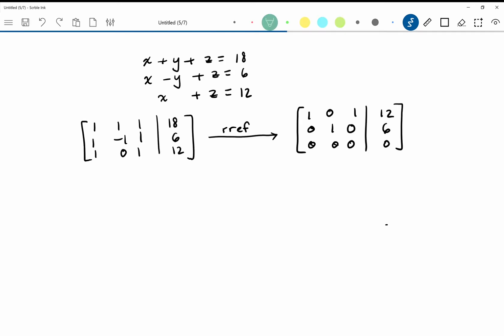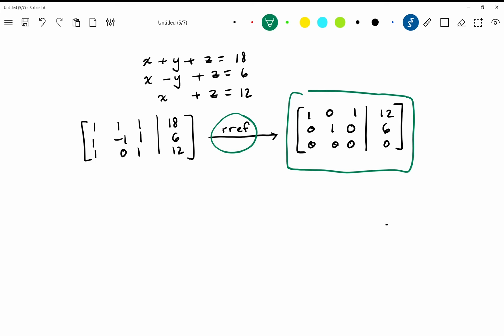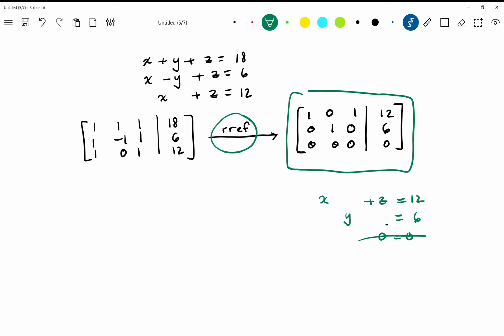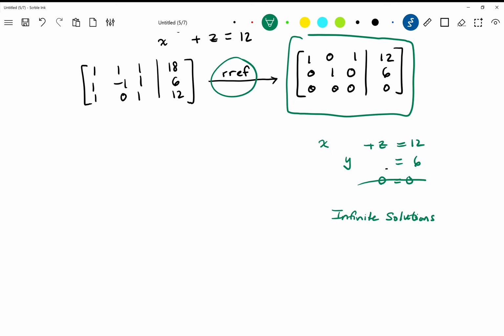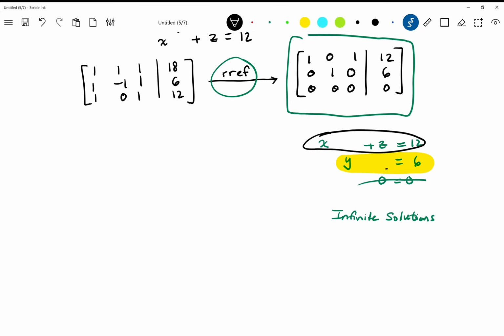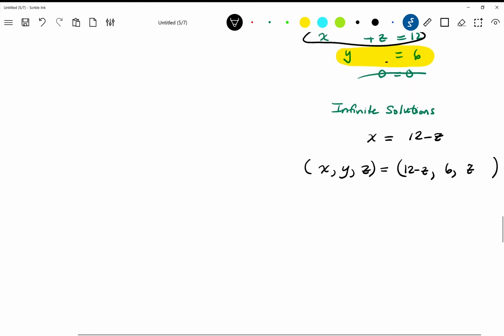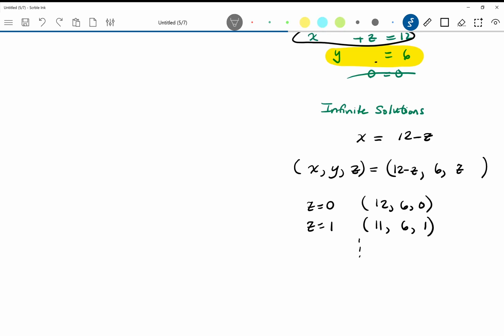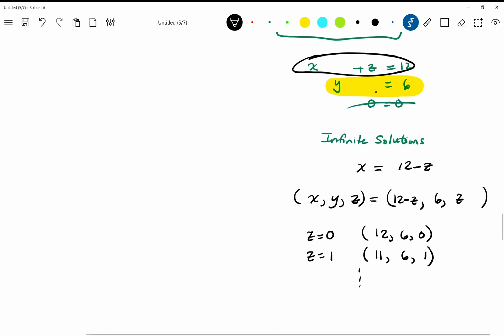System of 3 RREF Inf Solutions